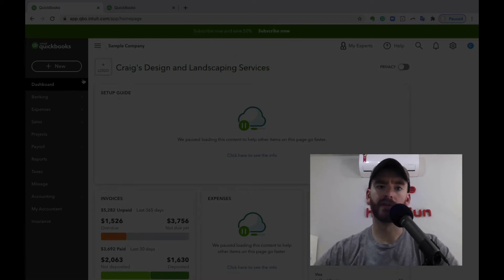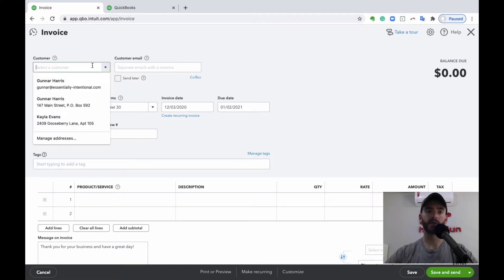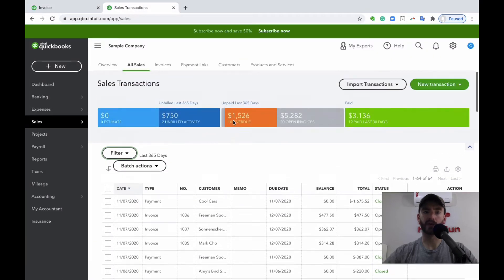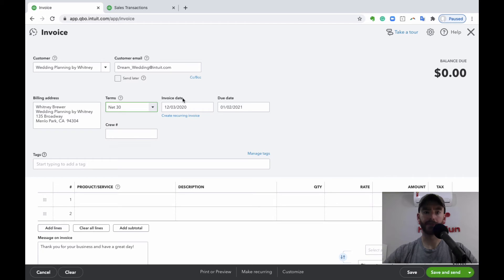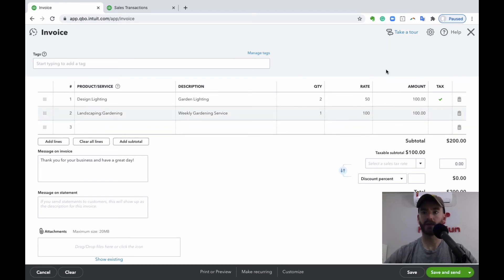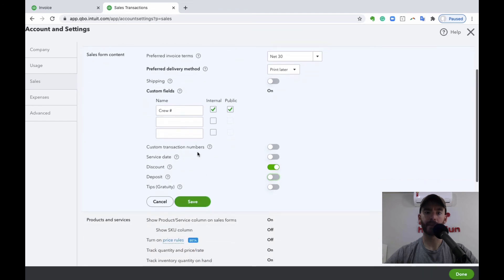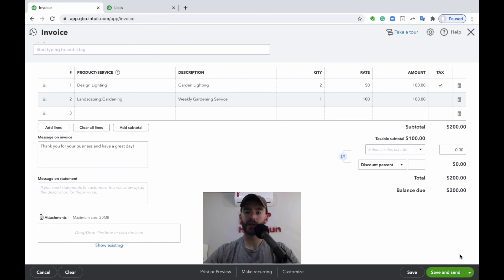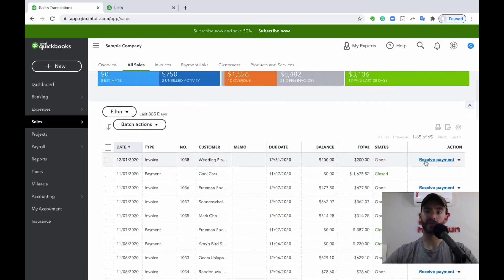How To Create an Invoice in QuickBooks Online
How to enter an invoice in QBO. We will talk about getting to the invoices, creating, customizing, editing, saving, printing and/or sending them. Invoices in QBO are for billing your customers for products/services sold and/or delivered where the payment is due at a later date. To record Sales made and paid for already in QBO look into Sales Receipts.

- 1 Hour Webinar “The Quick about QuickBooks Online”

Code: EIYOUTUBE5

Timestamps:
0:01 Getting to the invoices
1:28 Invoice creation
3:00 Print/send later options
7:00 Invoice settings
8:45 Customizing invoices
10:15 Save/send the invoice